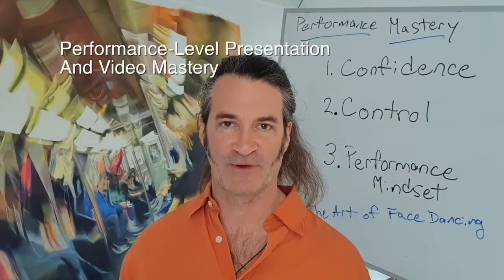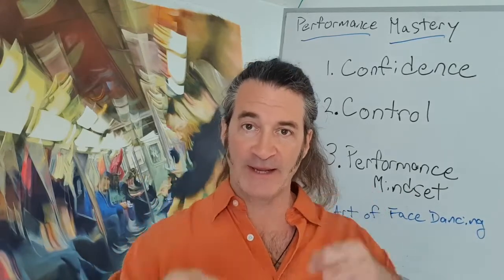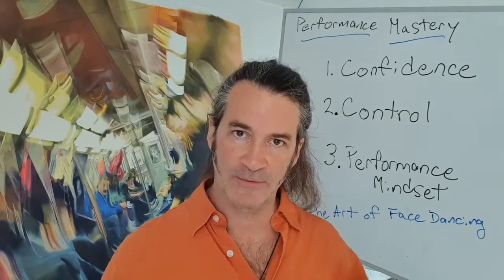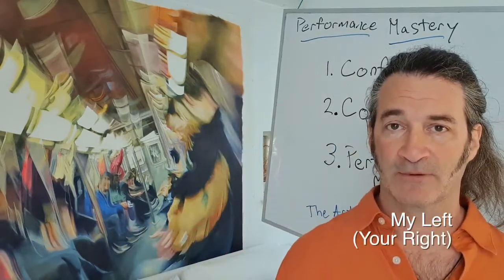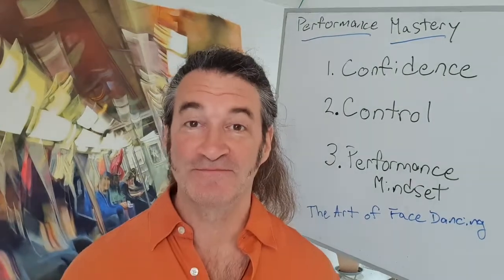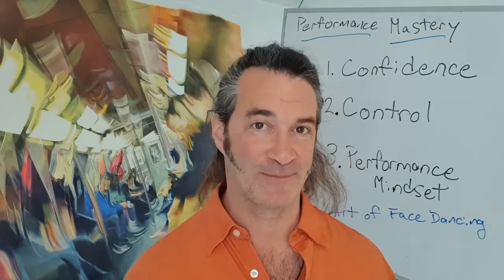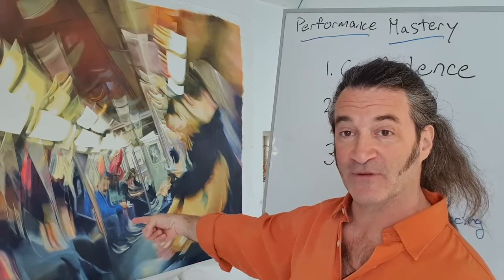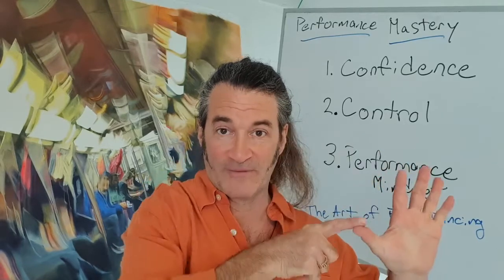Client generator FINAL training vid bestest new one w titles sm